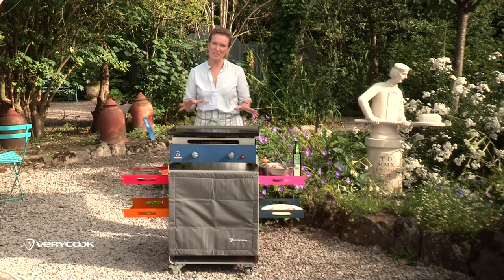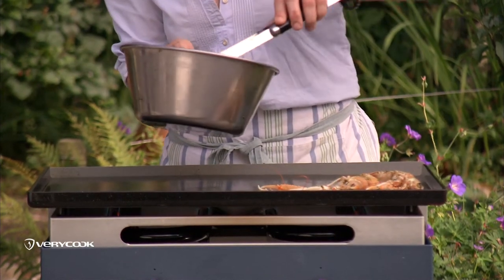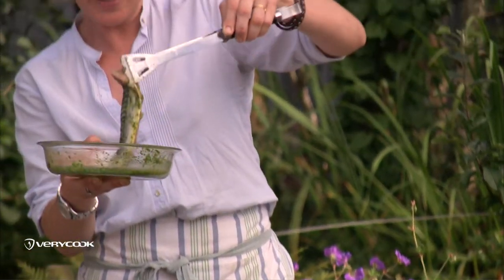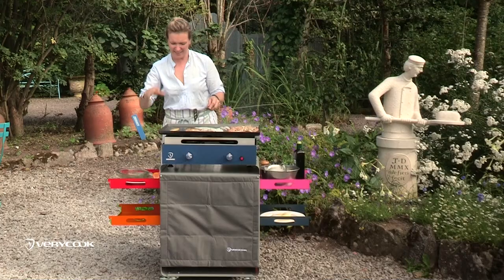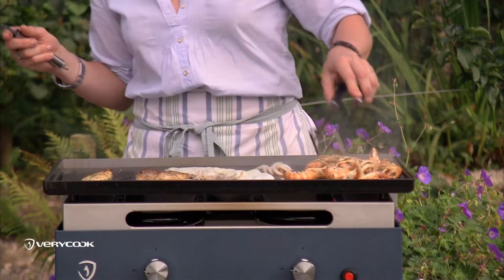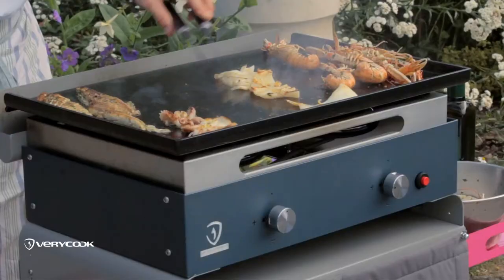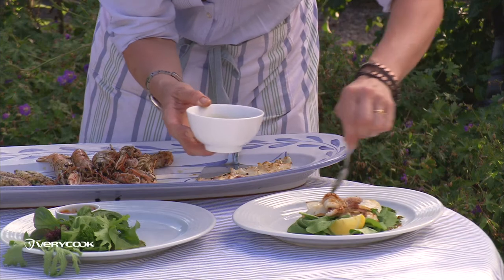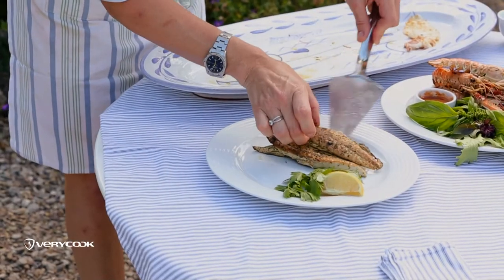Verycook Seafood - Rachel Allen's recipes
Rachel Allen shows you how to cook delicious seafood with the Verycook plancha grill. Simple, fast and tasty!

and become the proud owner of your very own Verycook plancha grill.